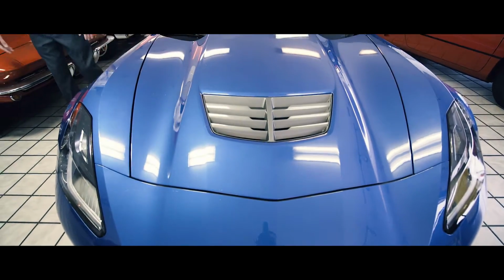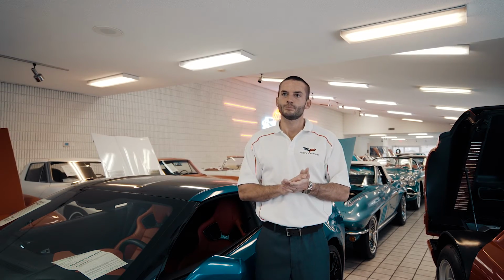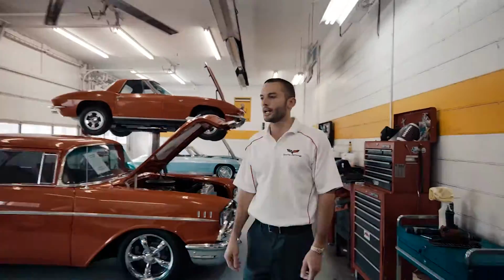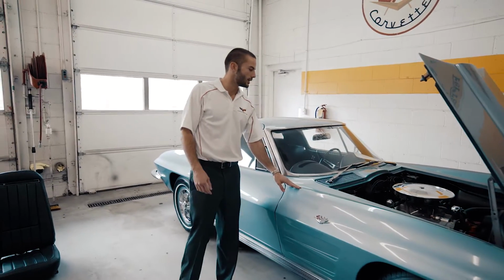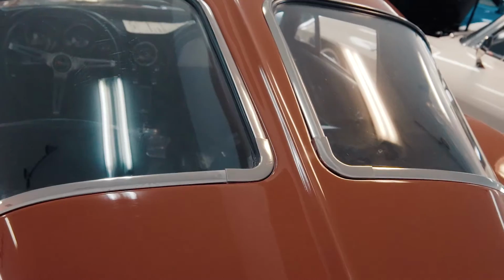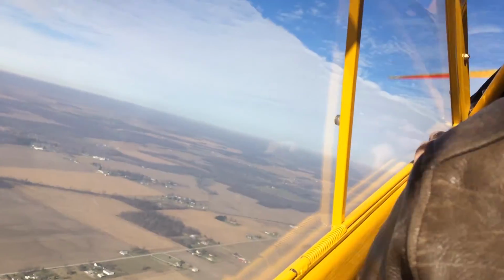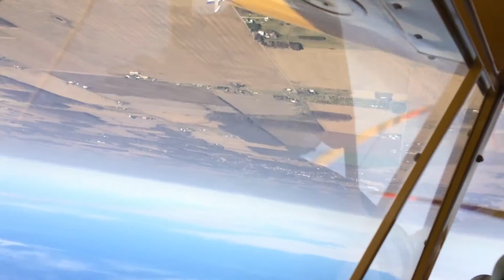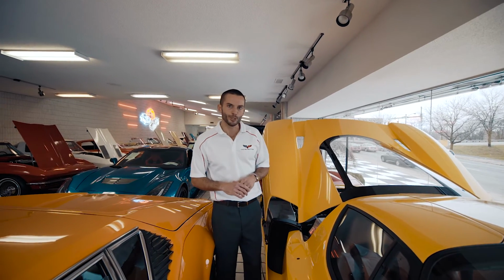Josh Palmer - Mershon's World of Cars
I, Josh Palmer, began my career with Mershon's World of Cars in December 2012. Because of customers, like you, I am fortunate enough to wake up every day and to do something I truly enjoy, providing you with quality Corvettes and Collector Cars! The great conversation, timeless stories and seeing all of your beautifully preserved, restored, and unique cars are what make this a 'dream job'. Most importantly, I look forward to providing you, my valued customer, with the car you have longed for. Whether it is the final piece to your collection, the car that takes you back to the “good old days” or the car of your dreams – I take pride in making it happen!
Are you in search of something specific? Have a general question? Just want to talk cars? Give me a call or send an email my way - I would love to hear from you!
Thanks for taking the time to watch the video!
Best Regards,
Josh Palmer